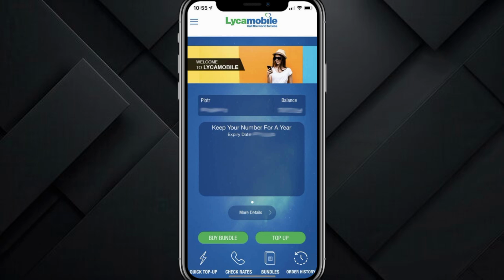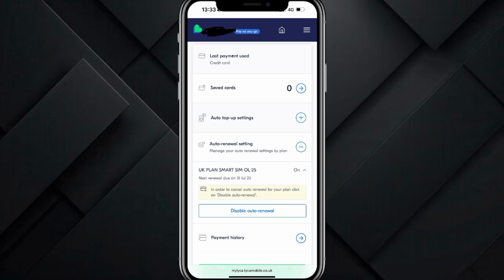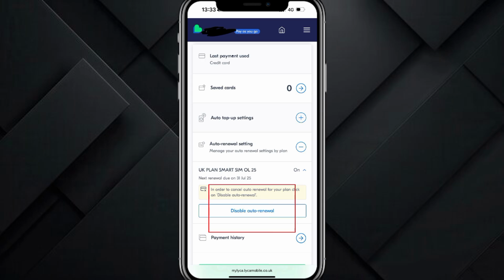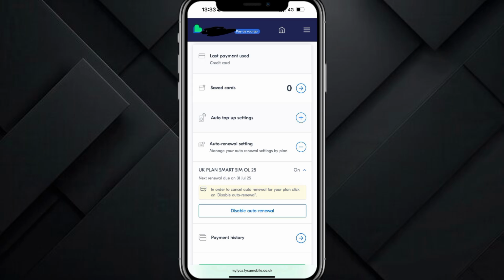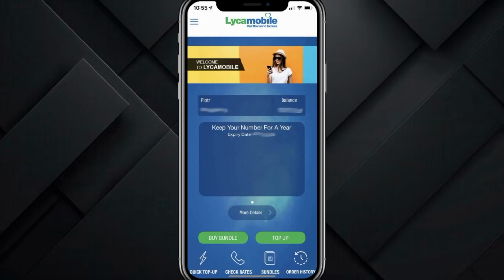How to Cancel Lycamobile Plan 2026 (Deactivate Lycamobile Plan)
In this comprehensive tutorial, we will guide you through the process of canceling your Lycamobile plan with ease. If you're looking for clear and concise instructions on how to terminate your mobile service, this video is tailored for you. We’ll cover everything from starting your cancellation journey to ensuring your account is fully closed.

By watching this video, you will learn step-by-step how to cancel your Lycamobile plan and avoid potential pitfalls.